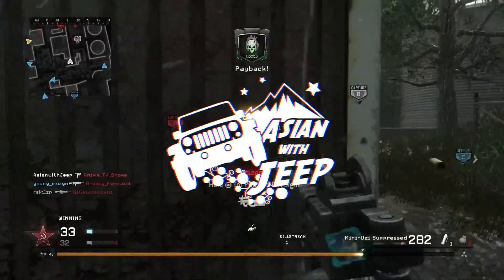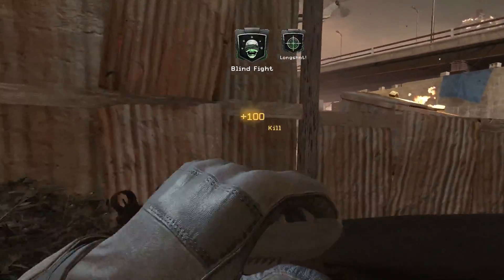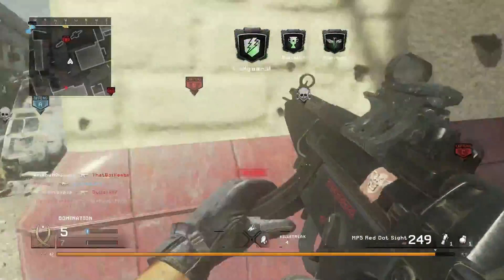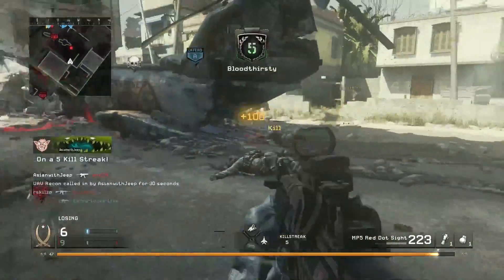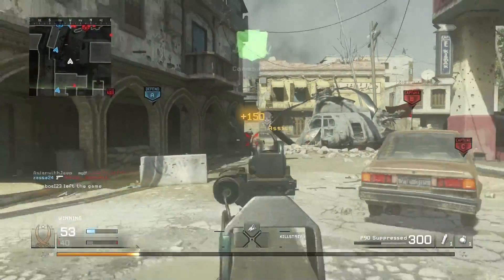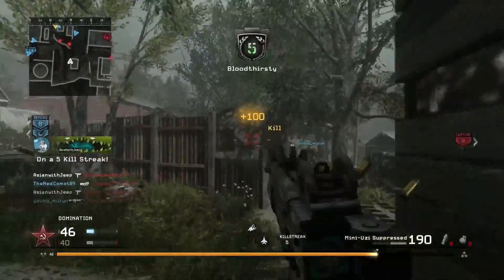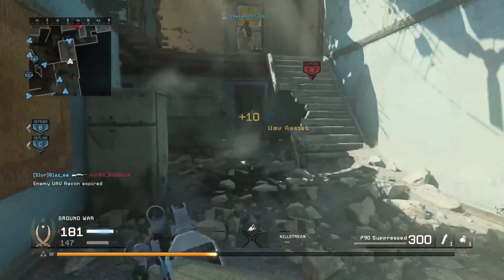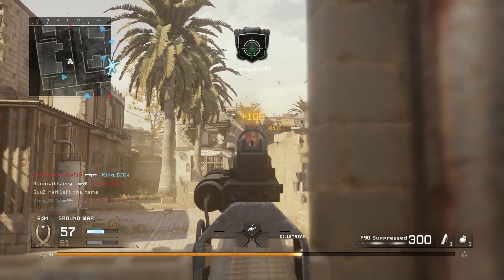Modern Warfare Remastered: SMG Tips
First video of the MWR tips involves around sub machine guns (MP5, Skorpion, Mini-Uzi, AK-74U and P90) in brief. Things you need to know, some quirks and how to make most of all weapons in this category.